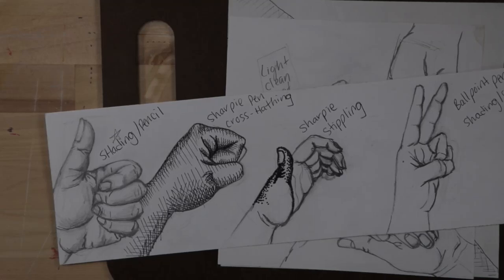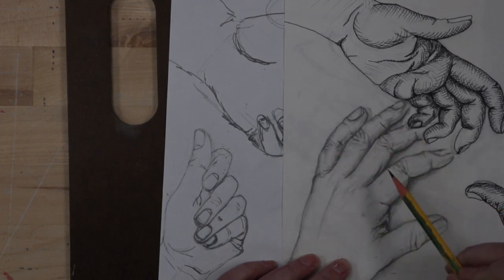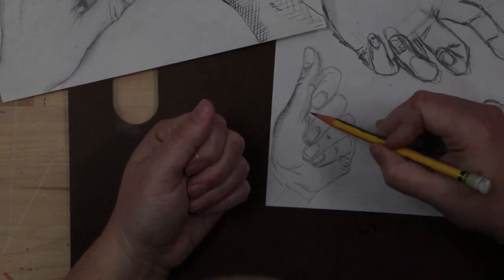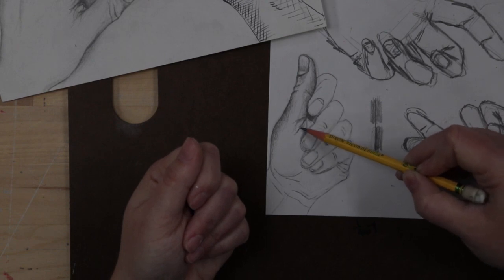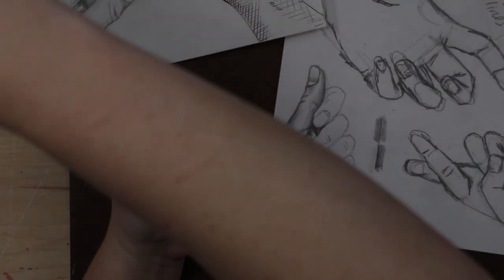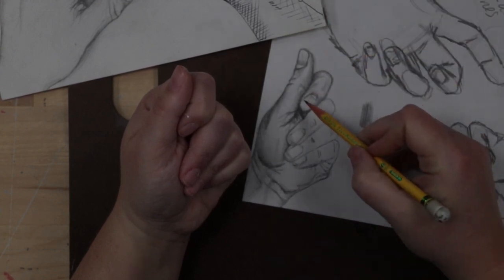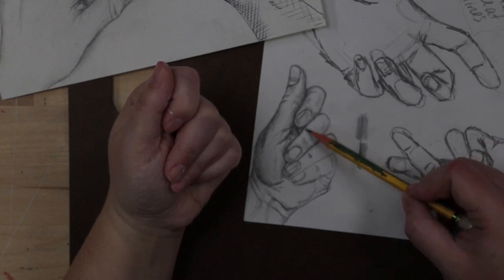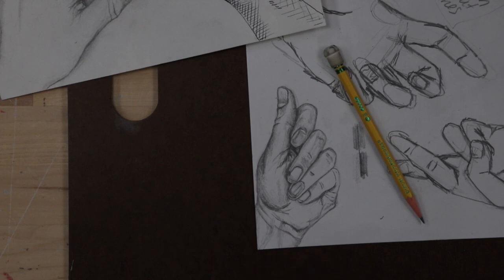How to Shade a Hand